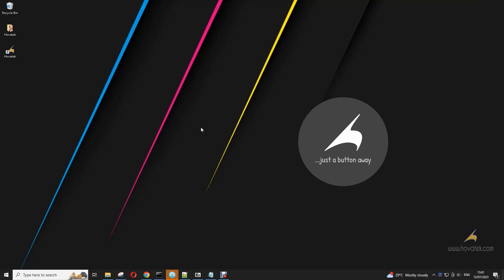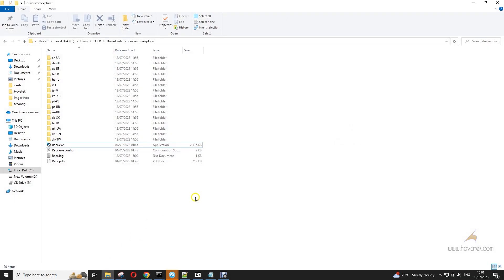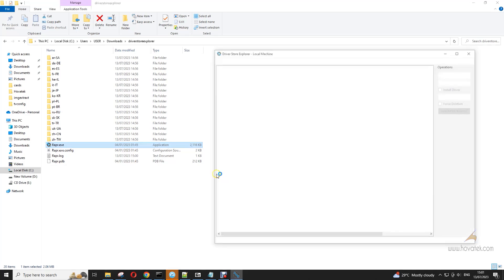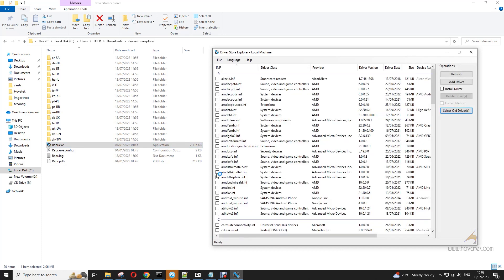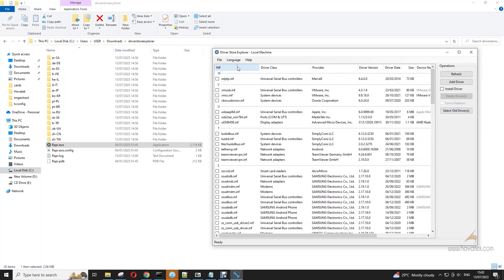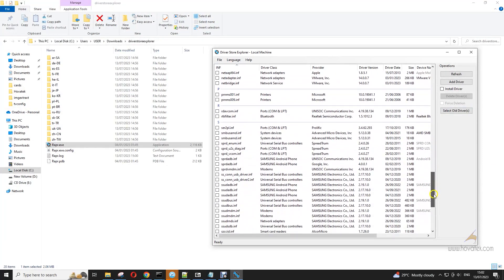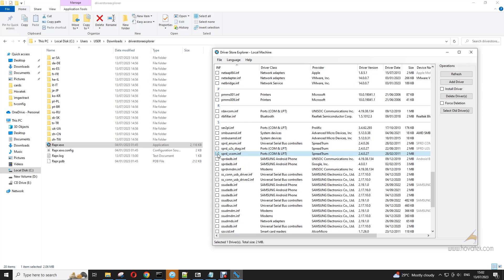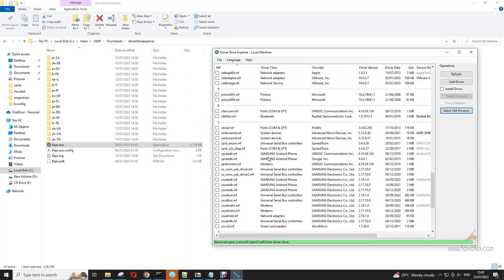How to use Driver Store Explorer to uninstall drivers